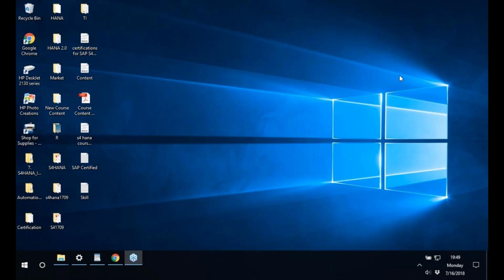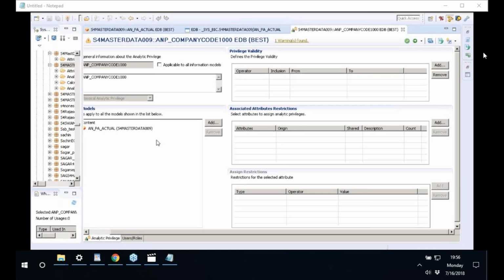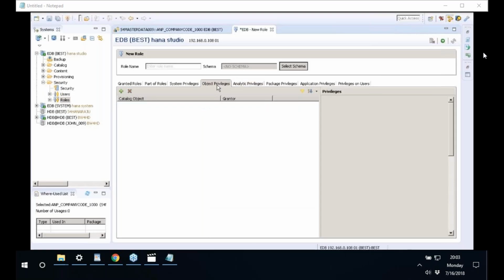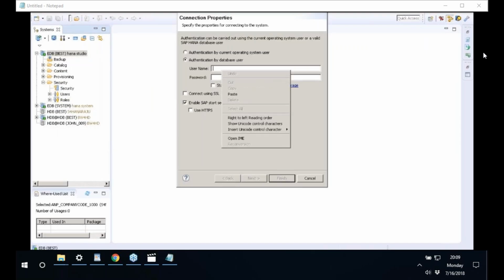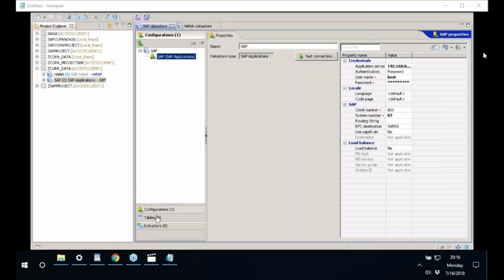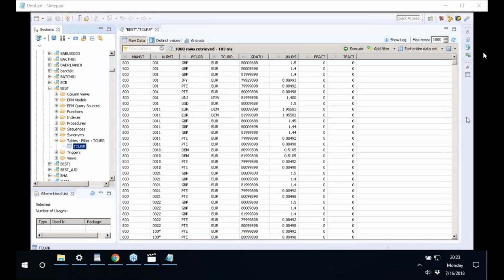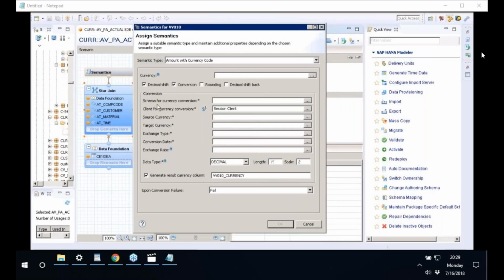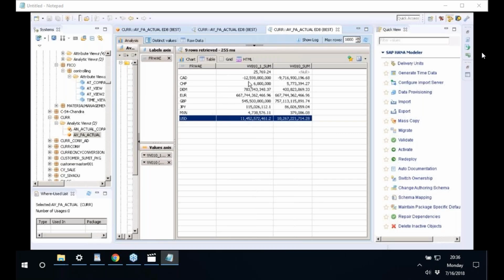SAP S4 HANA MASTAERING HANA STUDIO 14